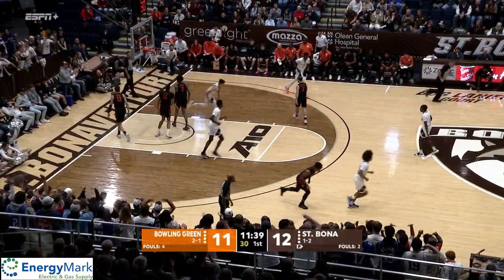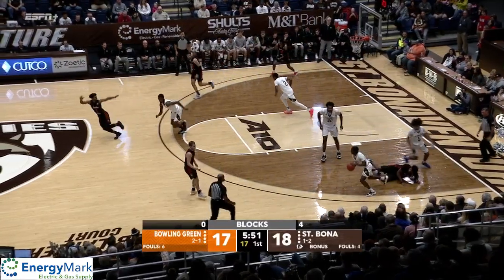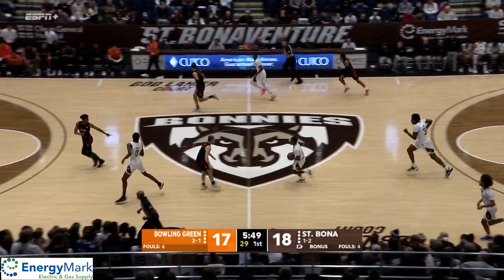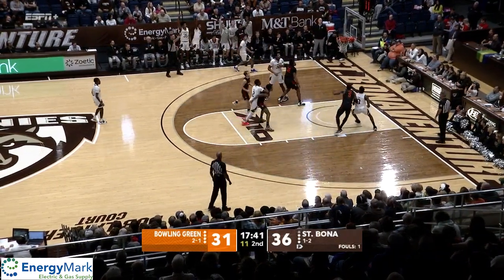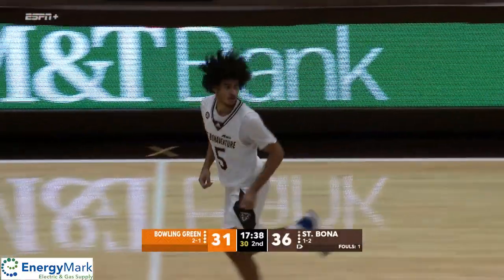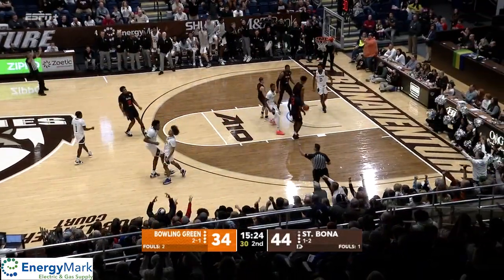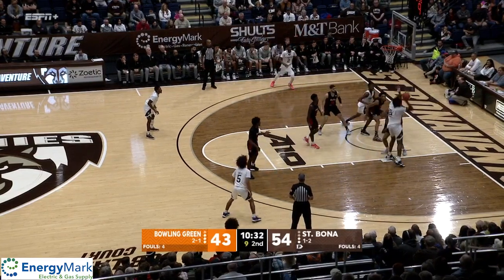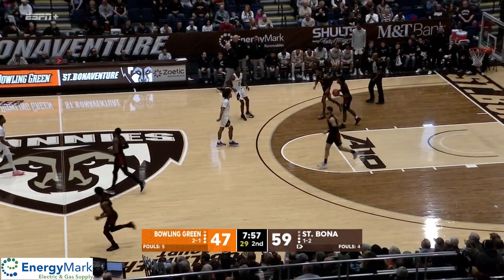MBB | St. Bonaventure 81, Bowling Green 68 (11/19/22)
St. Bonaventure defeated Bowling Green at home behind 34 points from guard Daryl Banks III. Yann Farell added 14 points and seven rebounds while Chad Venning posted 15 points and seven boards.